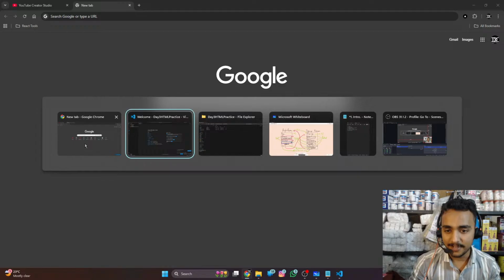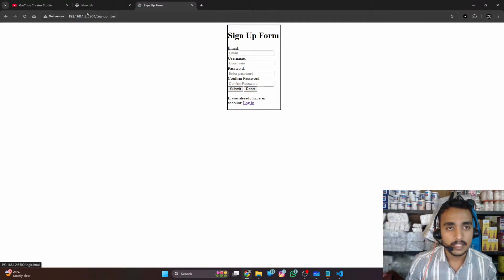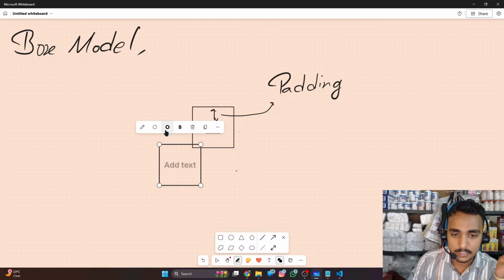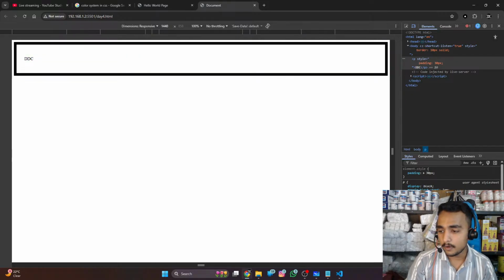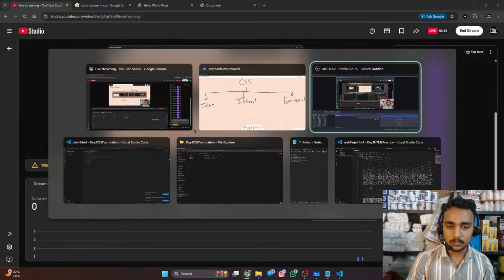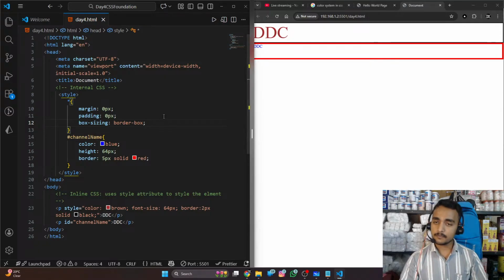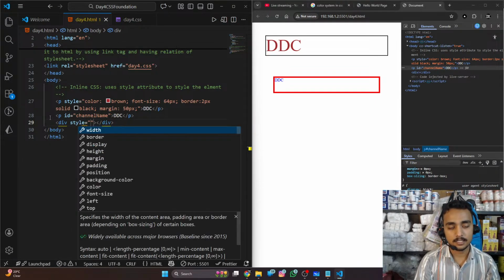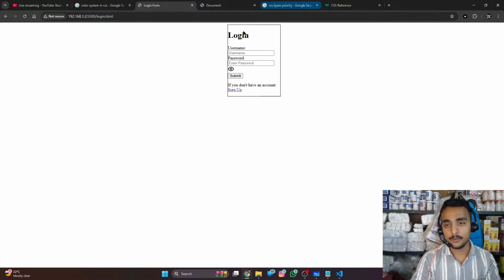CSS Foundations | No Bullshit Web Development Arc 4 | CSS for beginners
In this video we are covering some foundations of CSS.
This is a Web Development Tutorial series, where we will be learning everything from square 0.

Topics:
1. Introduction
2. CSS syntax
3. Different Types of CSS
4. Style Priority.
5. styling a previous form.
6. Conclusion.